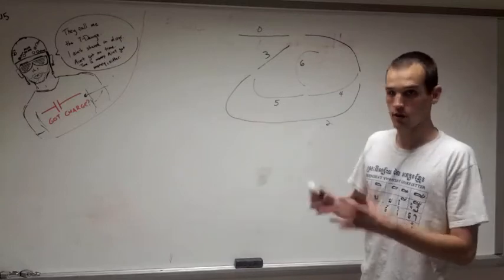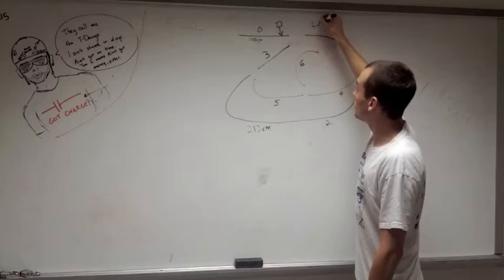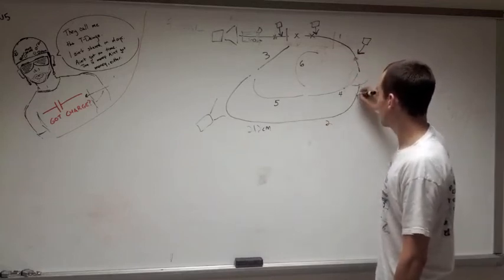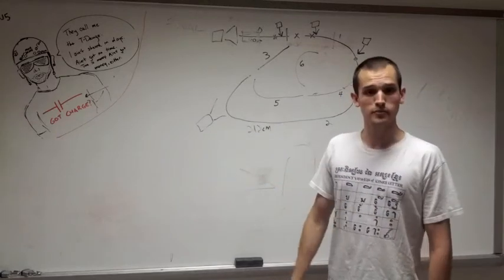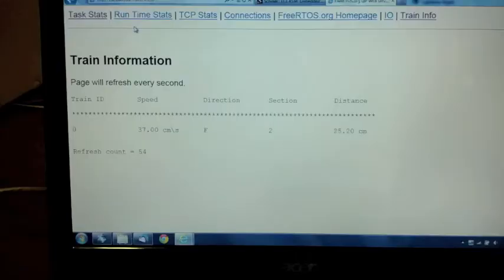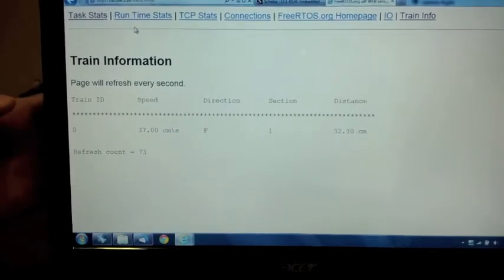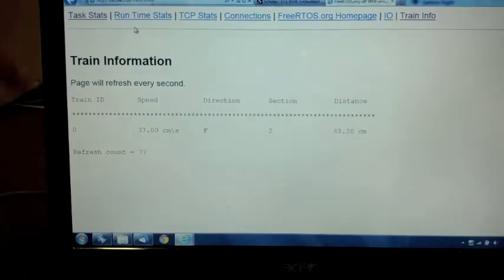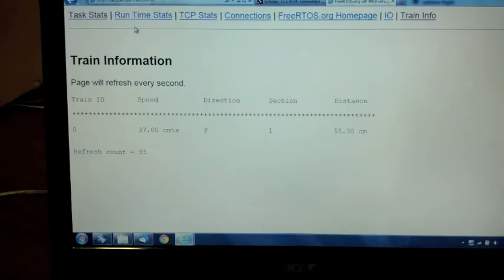ECE 4534 Group 5 Spring 2012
This is the final video for our ECE 4534 Embedded System Design project at Virginia Tech. We are group 5, and our project was the train tracker project.